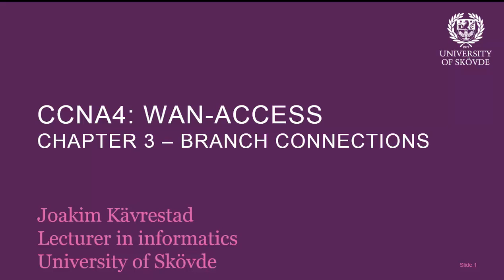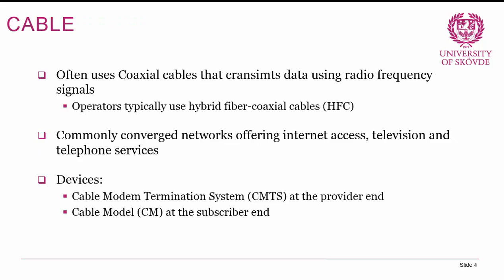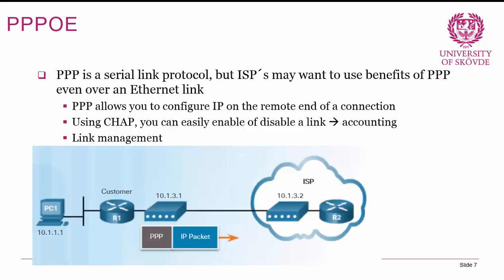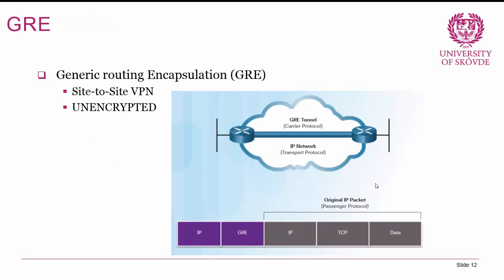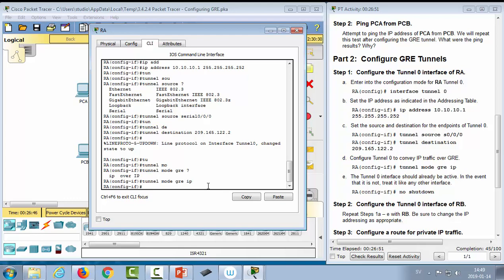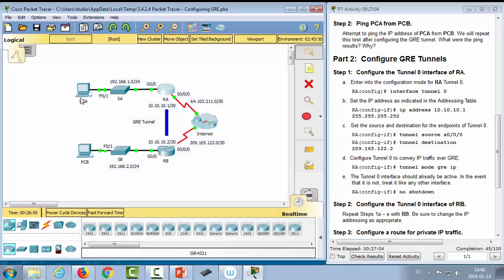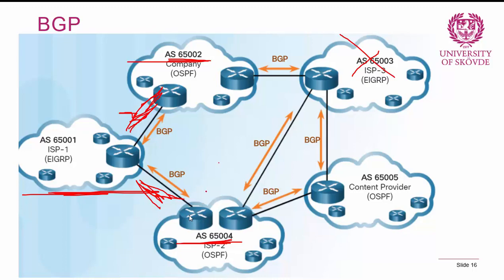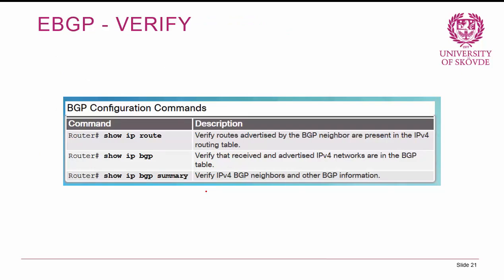CCNA4 Chapter 3